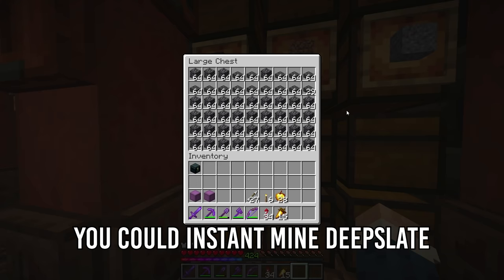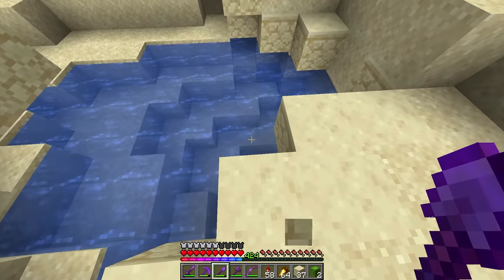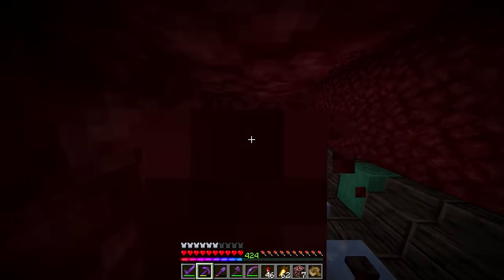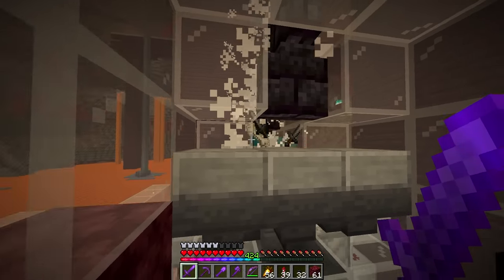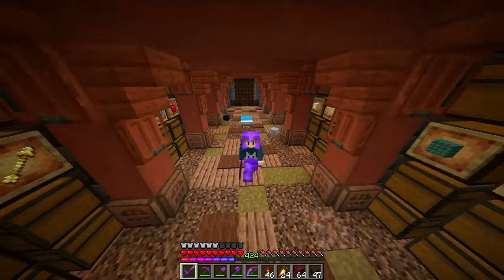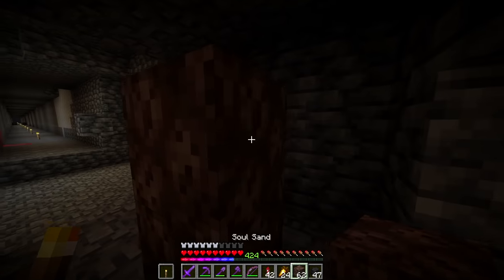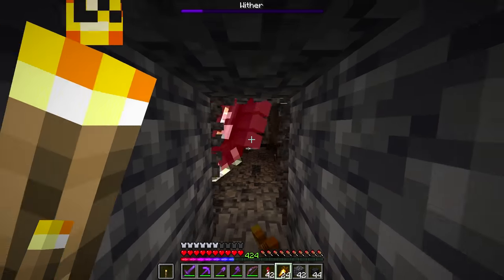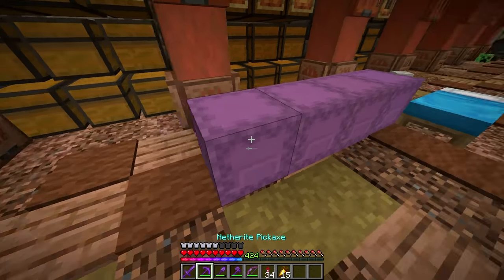How To Instant Mine DEEPSLATE In Vanilla Minecraft 1.18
Did you know you could legitimately instant mine deepslate in Minecraft 1.18 without using ANY mods whatsoever. This video will teach you the method and strategy on how you can collect and mine thousands of cobbled deepslate blocks extremely easily and use them for your big building projects! Hope this video helps you. I came across this method myself while trying to figure it out as I need thousands of blocks. ENJOY!

Share it with your Minecraft friends as I'm sure they will love you for it!